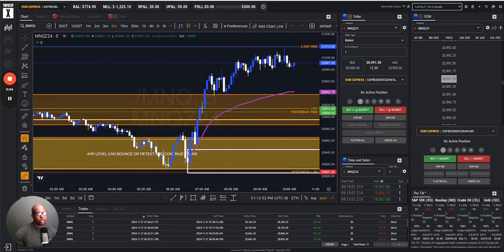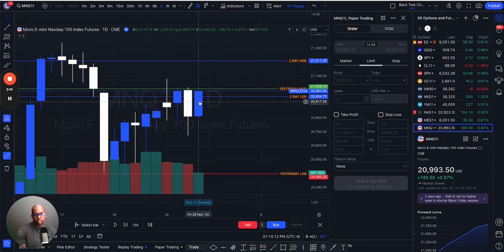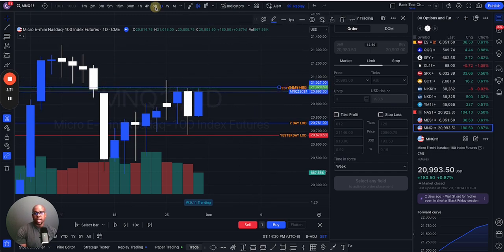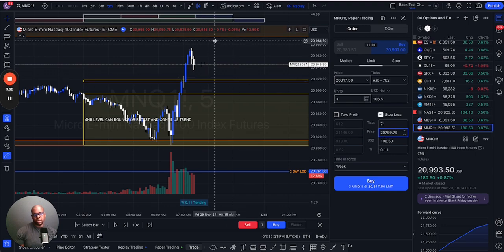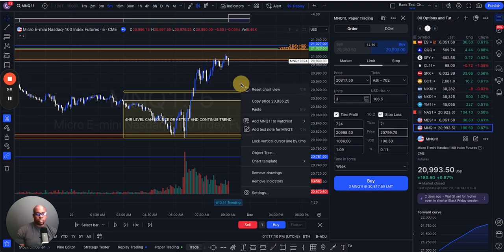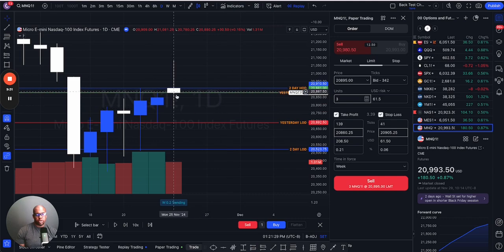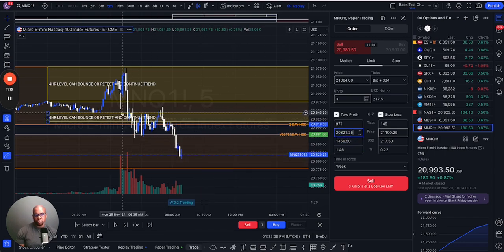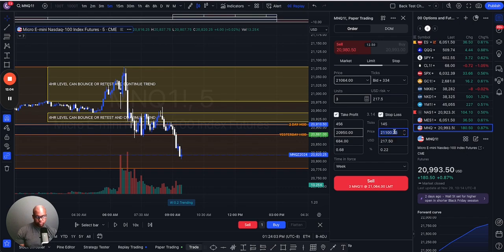Pass Your $50K Futures Combine: Step-by-Step Day Trading Tips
In this video, I share how to risk less with futures trading and pass your trading combines! Join me as I break down my trading strategy, the key moves I made, and the lessons learned along the way. Whether you're a beginner or an experienced trader, this video offers valuable insights into futures trading and the potential of Topstep's funded accounts.

If you’re curious about day trading, building consistency, or exploring the world of futures, you’re in the right place.